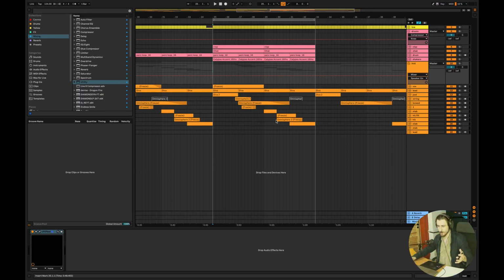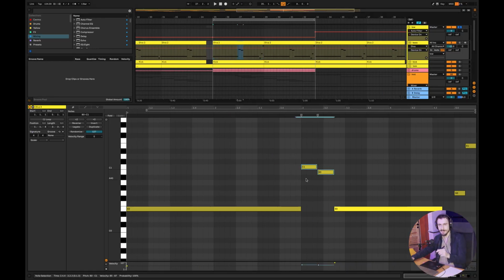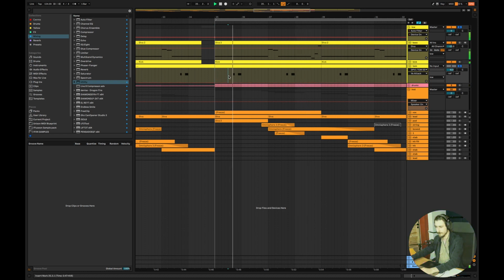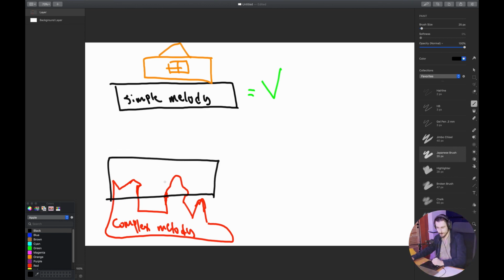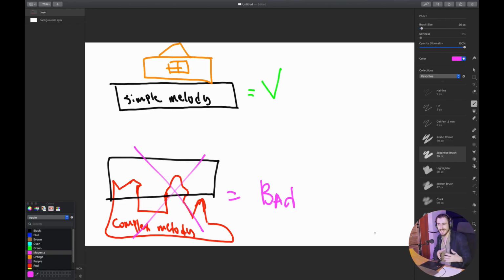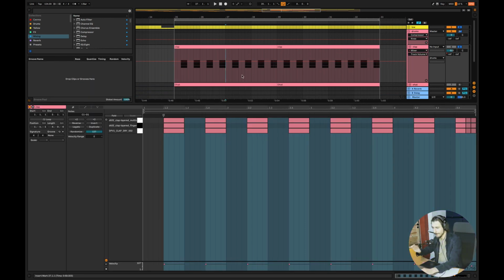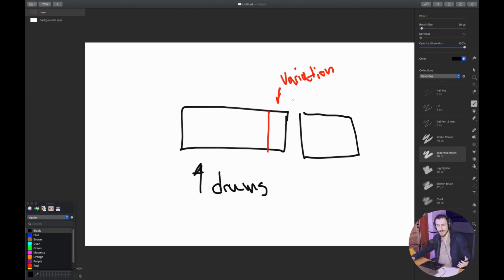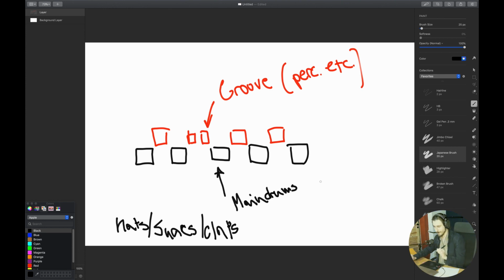HOW TO MAKE MELODIC TECH HOUSE | MUSIC PRODUCTION FOR BEGINNERS 2021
Want to learn how to make tech house like the pros? In this music production tutorial I'm gonna teach you how to make melodic tech house!

This video is a part of my music production for beginners 2021 tutorial series, if you are a beginner music producer and want to learn how to make dance music make sure to check it out

If you want to learn how to make tech house in ableton make sure to check out my Tech House Tutorials 2021 playlist

Lately I've been getting some really nice grow and engagement, and it seems like you guys enjoy my tech house tutorials, so I wanted to come up with some new cool ideas :)

This idea to me sounds like some kind of Anjunadeep vibe, so you want to make music like Anjunadeep, this video will be useful

We'll start off with the bassline and I'm gonna teach you how to make melodic tech house bassline. It's almost identical to melodic techno bass, but with subtle difference. And you will also learn how to write melodies for your tech house bassline.

After that I'm gonna tech you how to make tech house leads and how to write tech house melodies. I'm also going to show you why it's better to use simple repetitive melodes instead of complex ones. We'll dive a little bit deeper into music theory producers and DJs.

The next step is the arrangement. I will show you how to make a basic loop and make it more interesting. So if you're struggling with writer's block or you can't turn you loops into tracks, make sure to watch this part of the video carefully.

And finally I'll break down the groove in this track. I'm gonna tech you how to make tech house drums and how to program shakers. If you want to learn how to layer tech house drums, this part of the video will be very useful.

By the end of this step by step ableton live music production tutorial you should know how to make melodic tech house.